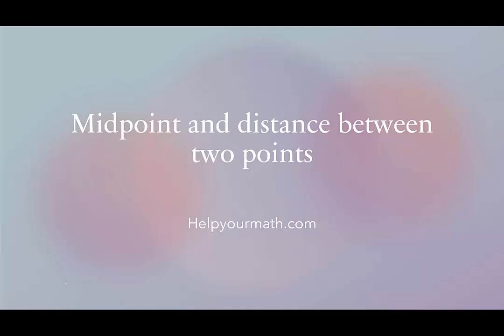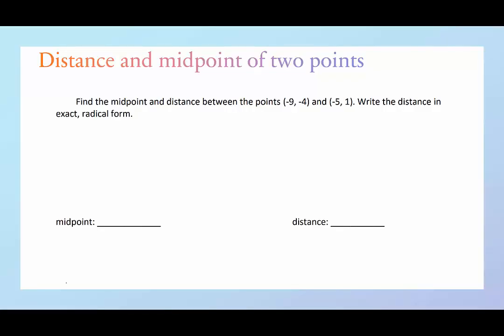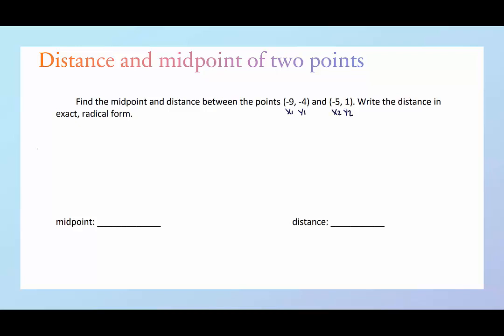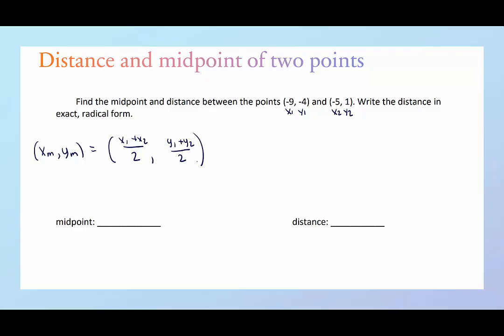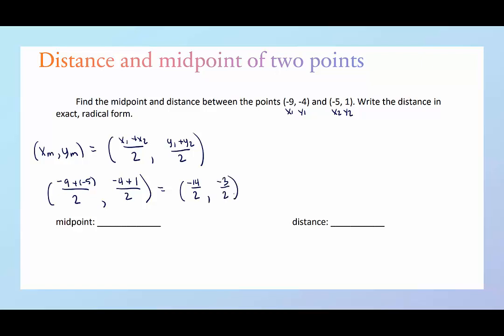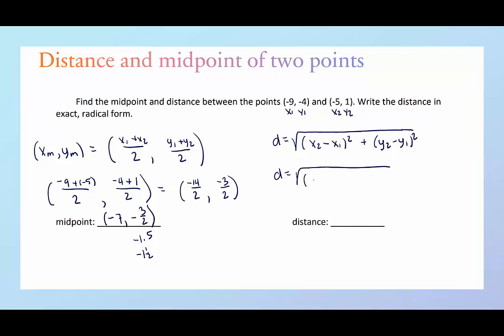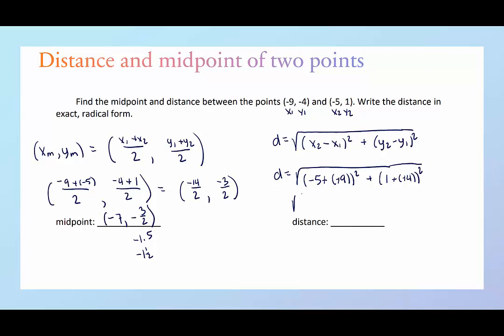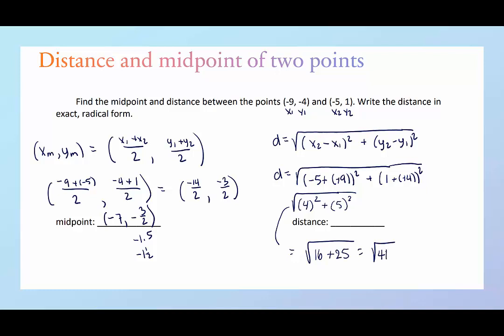MAT 156.5 Final Exam Review Question 10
In this video we find the midpoint and distance between two points.